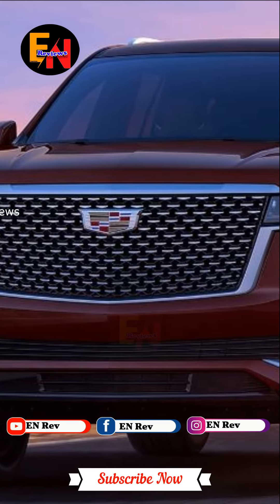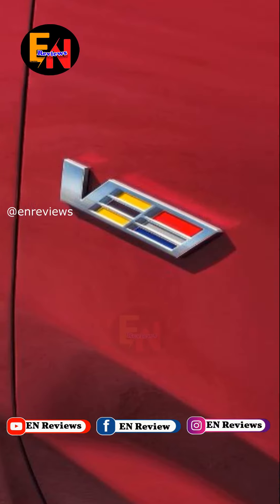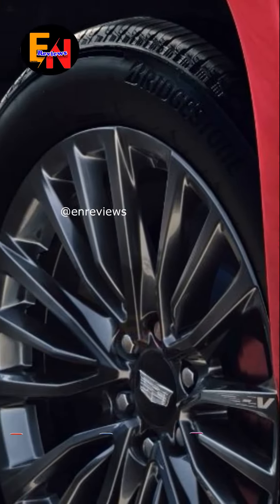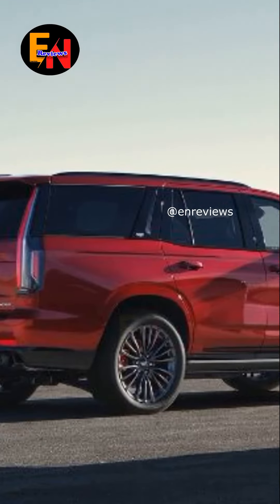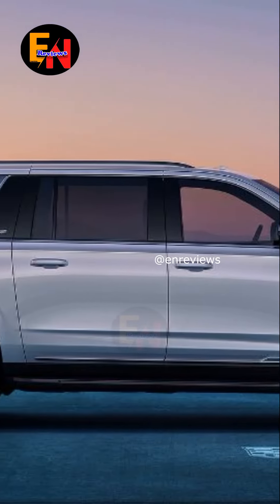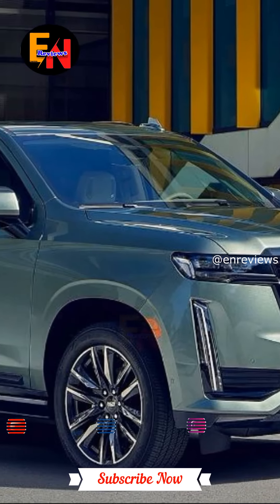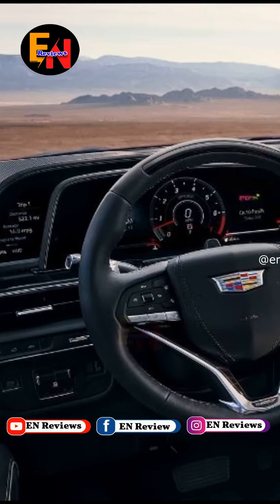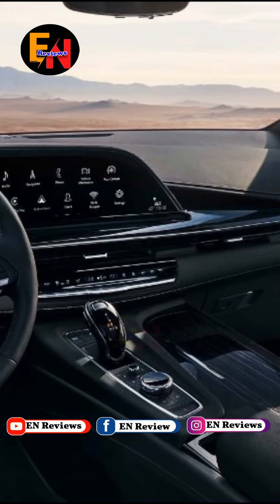2024 Cadillac Escalade And Escalade V Revealed With Modest Updates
Hello everyone, Welcome to EN Reviews!!
Before you start the video, do not forget to subscribe and Follow Page the EN Reviews, and like it, so as not to miss the latest hot news about Business, technology, Healthy, and major events around the world.

All material in this video is original and personally recorded by us.